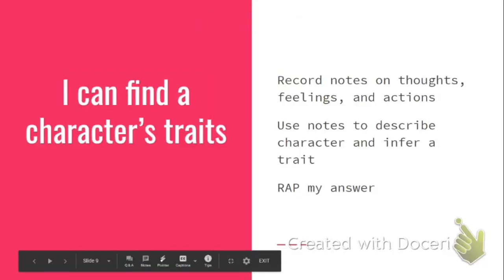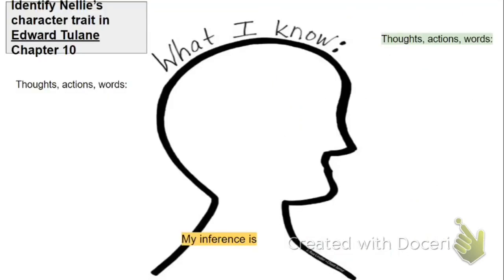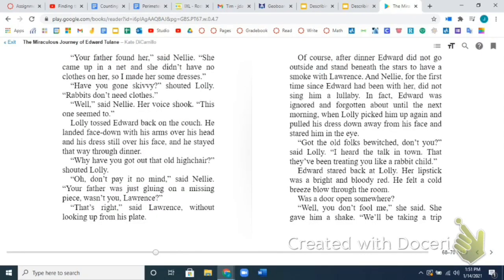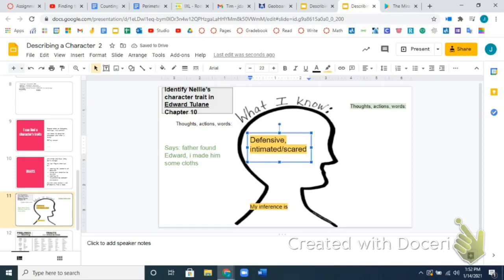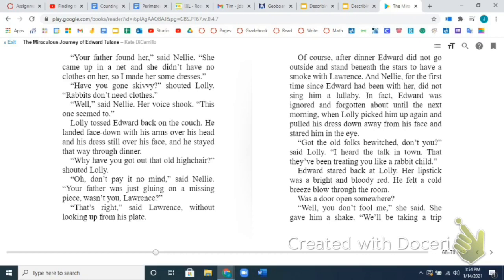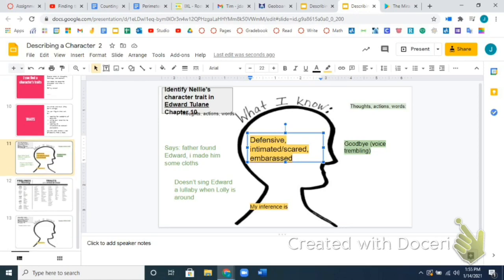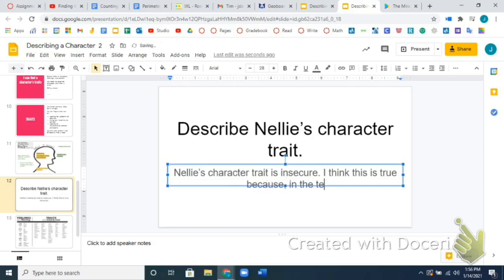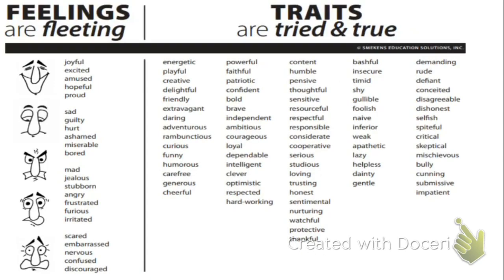Describe a Character Trait